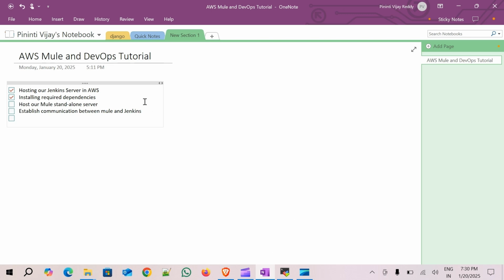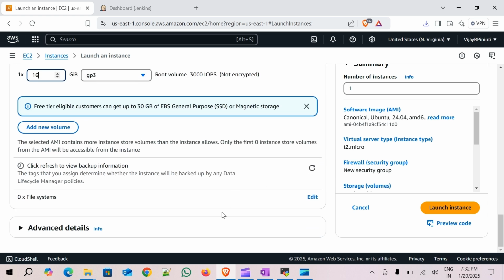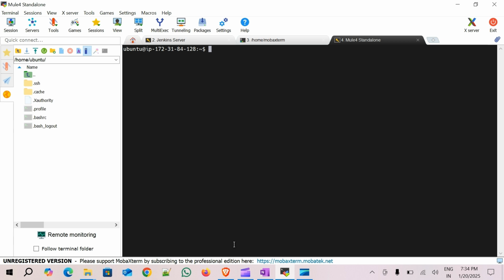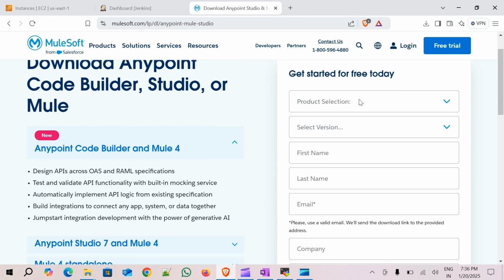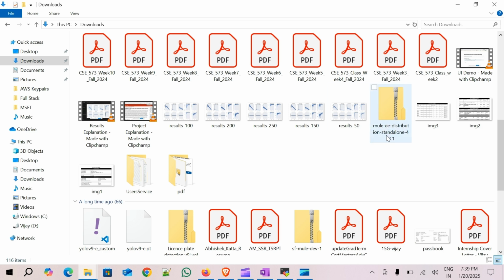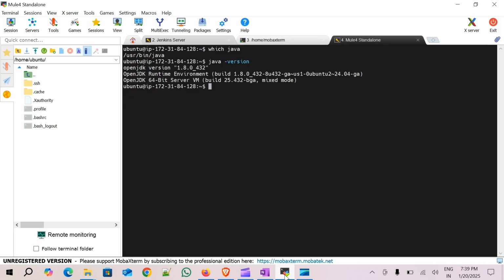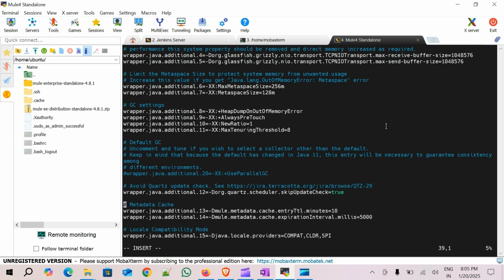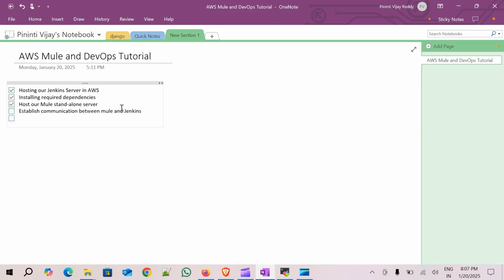2. Mule 4 on AWS: Complete Setup for Standalone Server in EC2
In this video, you'll learn:

How to launch and configure an AWS EC2 instance for Mule 4
Step-by-step installation and setup of Mule 4 Standalone Server
Configuring Mule runtime and connecting to your projects
Tips for managing your Mule server on AWS
This tutorial is perfect for integration professionals, MuleSoft developers, or anyone exploring API integrations with Mule 4.

🔗 Resources